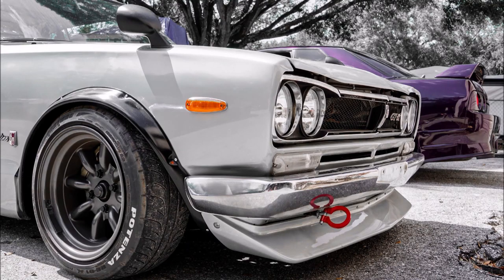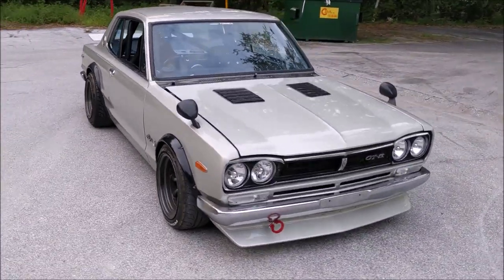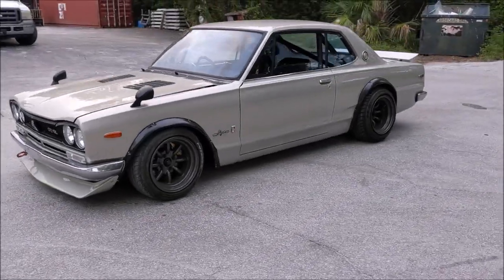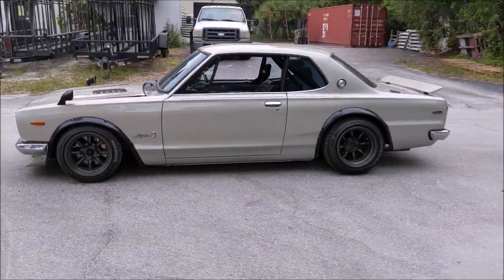Sabot Racing Hakosuka: A 1971 Nissan Skyline GTR Imported by Montu Motors in Florida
Take a closer look at this amazing machine! This is a 1971 Hakosuka freshly imported from Japan.

This 1971 Nissan Skyline GTR was built by Sabot Racing in Japan and imported by us, Montu Motors, a JDM importer and auto dealer based in Tampa, Florida, USA.

Hakosuka in USA | Hakosuka in America | Classic Nissan Skyline GTR in USA | Classic Nissan Skyline GTR in America

We've been importing classic JDM cars since August 1st 2014!